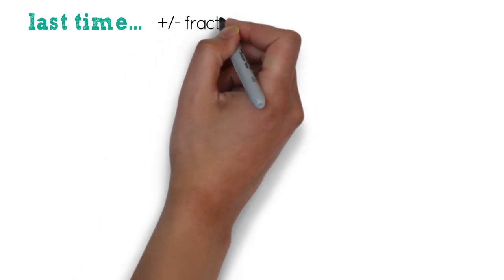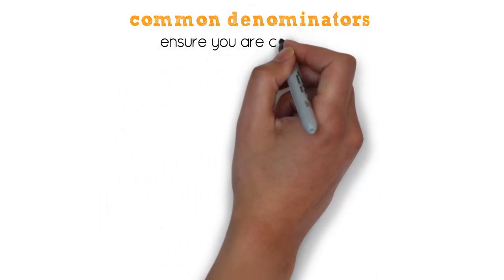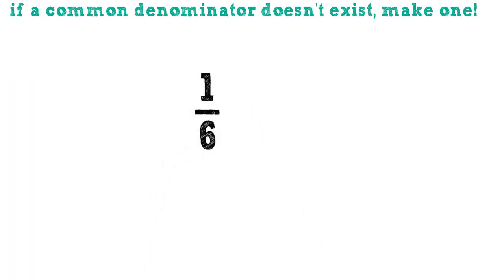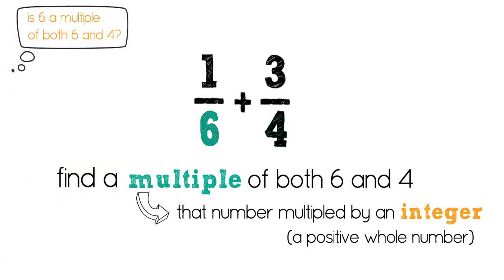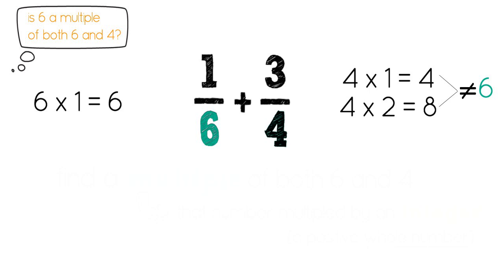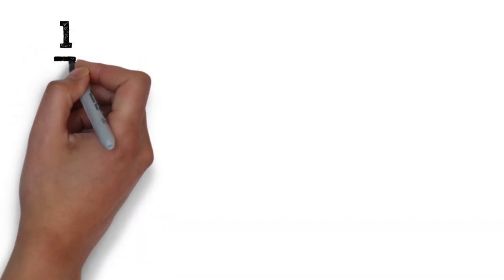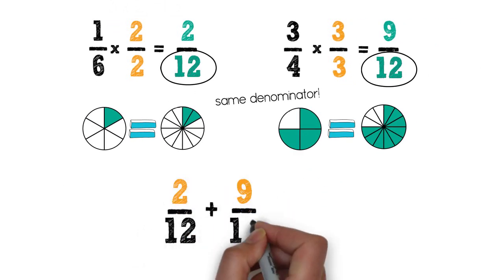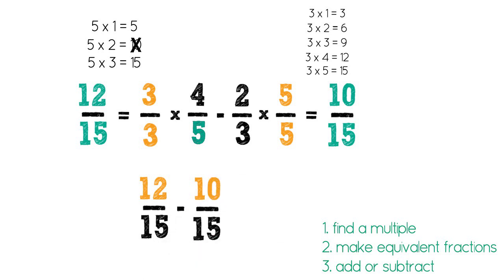Tutor Tips: Adding & Subtracting Fractions, Different Denominators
This math video provides you with a refresher on how to add and subtract fractions with different denominators. Boost your confidence in your math skills and learn how to best support your student as they tackle their math assignments with these tips.

The mission of School on Wheels is to provide one-on-one tutoring and educational advocacy for school-aged children impacted by homelessness.